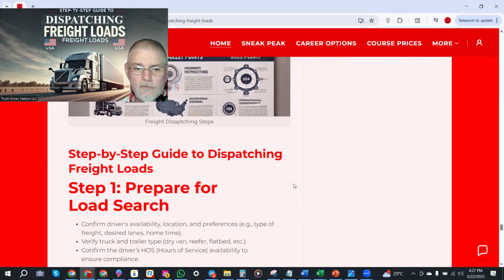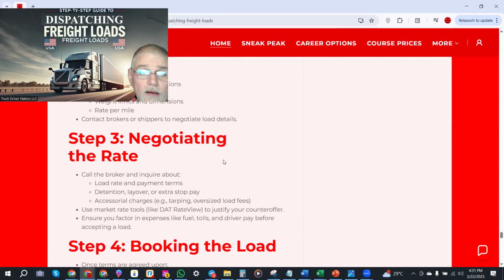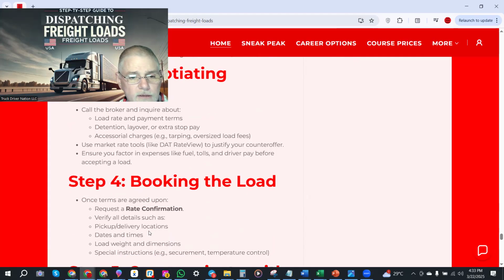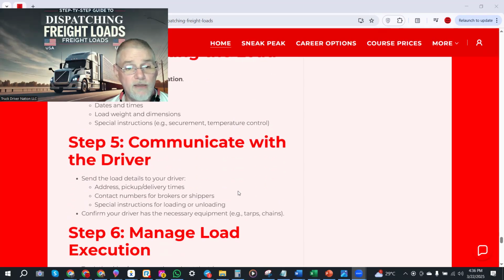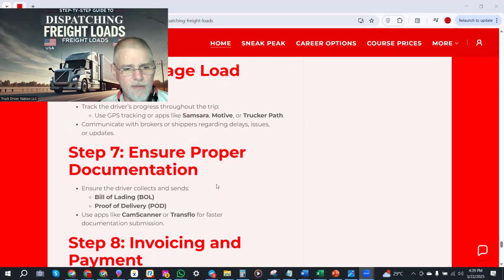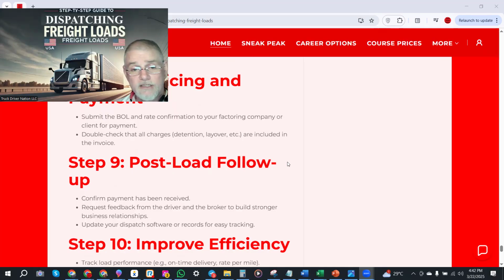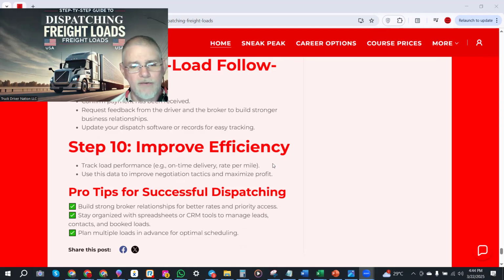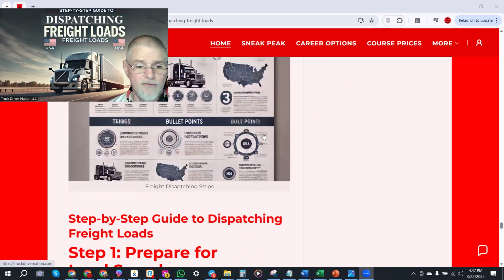Step by Step Guide to Dispatching Freight Loads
Dispatching freight loads successfully requires a combination of strategy, organization, and clear communication. Whether you’re a beginner or an experienced dispatcher, following these steps can help you secure loads, manage drivers efficiently, and maximize your profits.

Step 1: Gather Driver and Equipment Details
Before you can book loads, it’s crucial to understand what your drivers and their equipment are capable of handling. Key details include:

Trailer Type: Dry Van, Reefer, Flatbed, Step Deck, etc.

Driver Preferences: Preferred lanes, time out on the road, and home time.

Weight Limits: Ensure you stay within the legal limits for each load.

Special Requirements: Verify if your driver has certifications like Hazmat or TWIC.

Knowing these details allows you to find freight that aligns with their needs.

Step 2: Search for Loads Using Load Boards
Freight dispatchers rely heavily on load boards and broker networks to secure freight. Popular load boards include:

Truckstop.com

123Loadboard

Direct Broker Contacts

Search for loads that fit your driver's equipment type, schedule, and preferred lanes.

Step 3: Negotiate Rates
Negotiating the best rate is vital for ensuring your driver’s profitability. When negotiating:

Request the Full Breakdown: Include line haul, fuel surcharge, and accessorial fees.

Ask for Extra Pay: Push for layover, detention, and TONU (Truck Order Not Used) fees if applicable.

Confirm Pickup and Delivery Windows: Ensure there’s enough time for your driver to meet the schedule without rushing.

Step 4: Book the Load and Get a Rate Confirmation
Once the load is confirmed, request a rate confirmation from the broker. This document outlines:

Total Rate Agreed

Pickup and Delivery Details

Weight and Special Instructions

Double-check the details before sending it to your driver.

Step 5: Communicate with the Driver
Clear communication is critical. Provide your driver with:

Pickup/Drop-off Details

Appointment Times

Important Notes on Securement or Temperature Control

Maintain contact throughout the trip to manage issues as they arise.

Step 6: Track the Load
While the driver is en route, your job isn’t done. Stay proactive by:

Tracking the Driver’s Location

Monitoring Traffic and Weather Conditions

Communicating with Brokers or Shippers About Delays

This ensures smooth deliveries and satisfied clients.

Step 7: Submit Paperwork for Payment
Once the load is delivered, promptly collect and submit the required documents:

Bill of Lading (BOL)

Proof of Delivery (POD)

Rate Confirmation

Accurate paperwork submission ensures faster payment processing.

Step 8: Create and Send an Invoice
Prepare an invoice that includes:

Load Details

Total Amount Due

Supporting Documents

This step is key to maintaining a consistent cash flow.

Step 9: Maintain Organized Records
Keeping organized records will help you stay compliant and track your performance. Important records include:

Rate Confirmations

Driver Logs and HOS Reports

Maintenance Records

Financial Statements and Invoices

Step 10: Build Strong Relationships
Dispatchers who maintain good relationships with brokers, shippers, and drivers often secure better-paying loads and repeat business. Focus on:

Providing Reliable Service

Communicating Clearly and Professionally

Handling Challenges with a Solutions-Based Approach

Conclusion
Becoming an efficient and successful freight dispatcher takes dedication, organization, and clear communication. By mastering these steps, you can confidently secure profitable loads, support your drivers, and create a thriving business in the freight industry.

Deep research